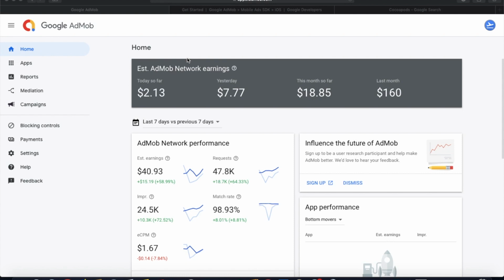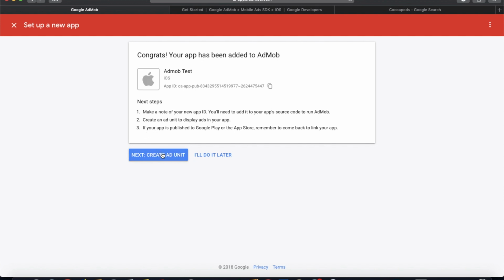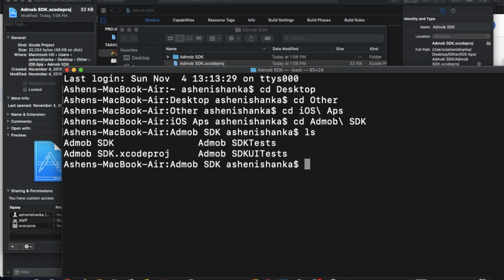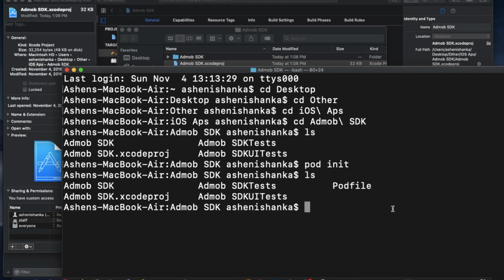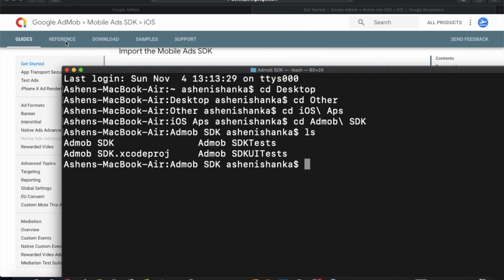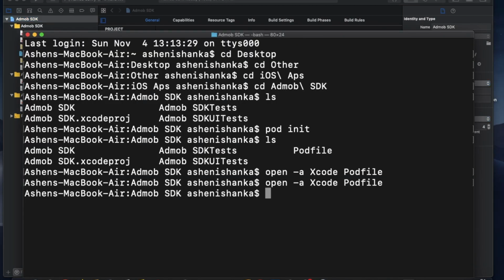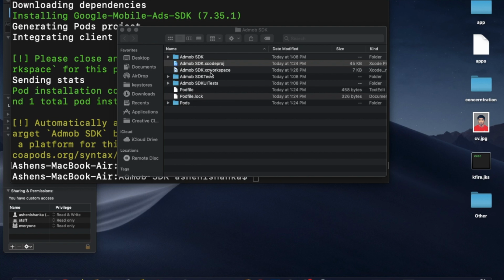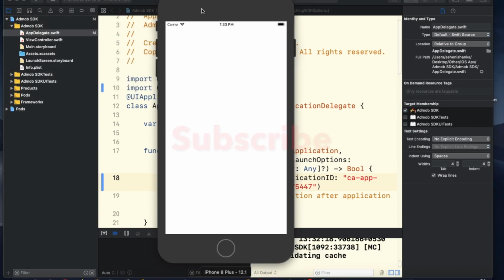Admob iOS SDK Implementation Xcode Tutorial